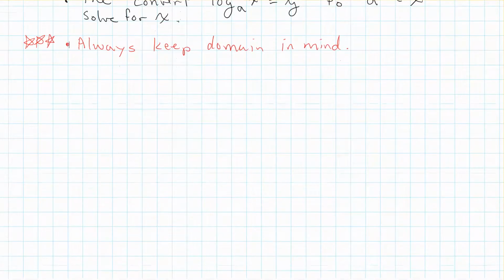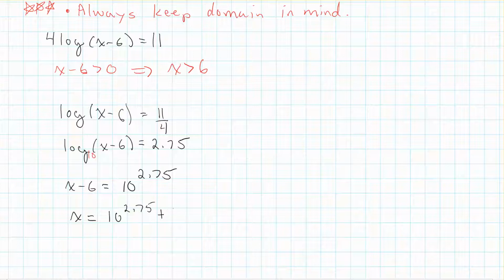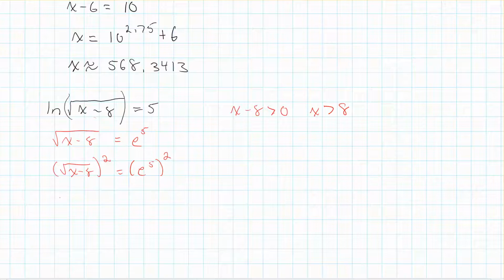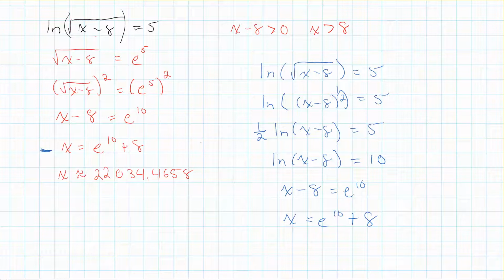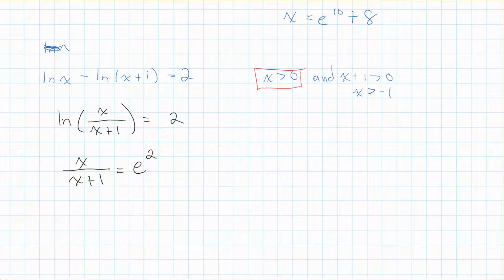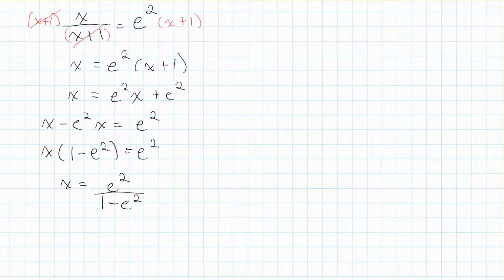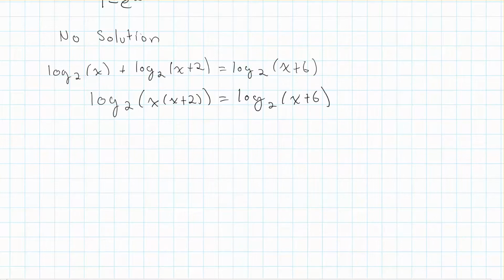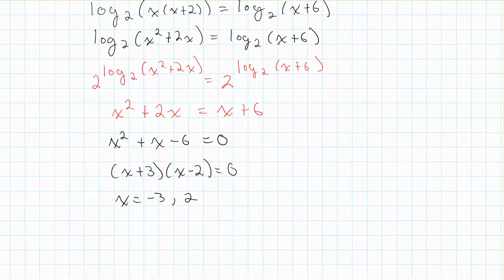05 08 equations2